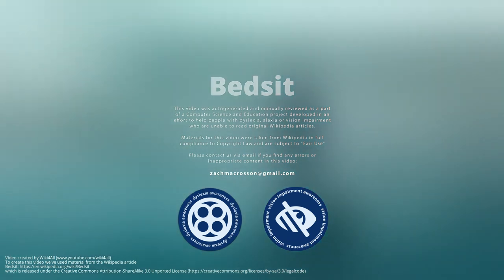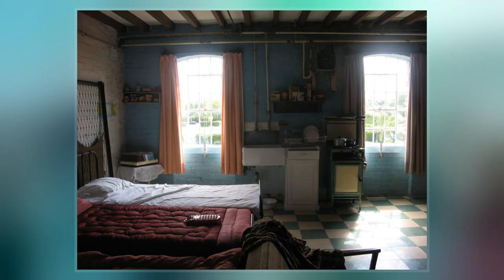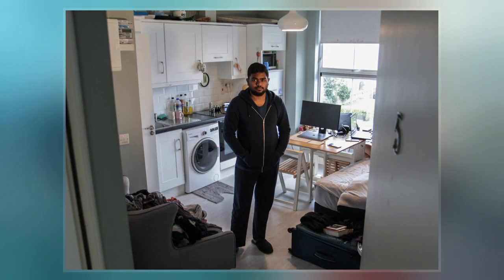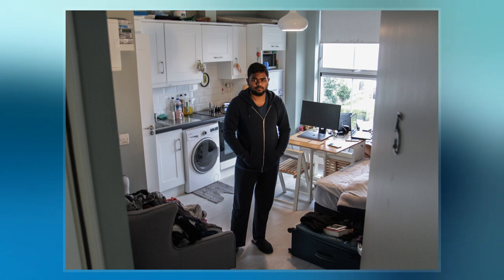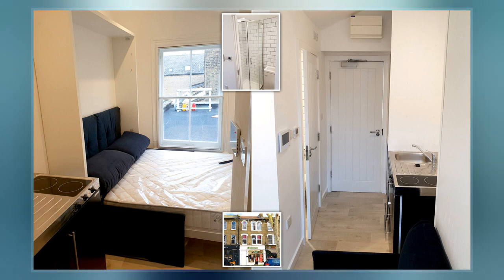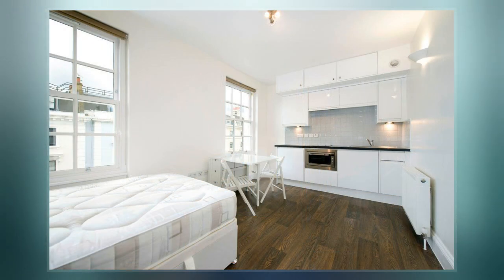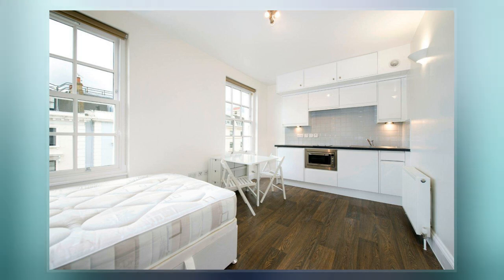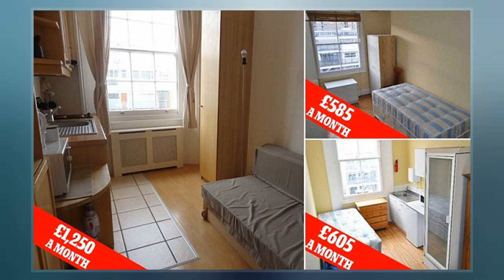Bedsit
A bedsit, bedsitter, or bed-sitting room is a form of accommodation common in some parts of the United Kingdom which consists of a single room per occupant with all occupants typically sharing a bathroom. Bedsits are included in a legal category of dwellings referred to as houses in multiple occupation.